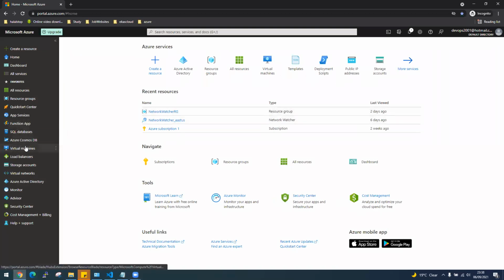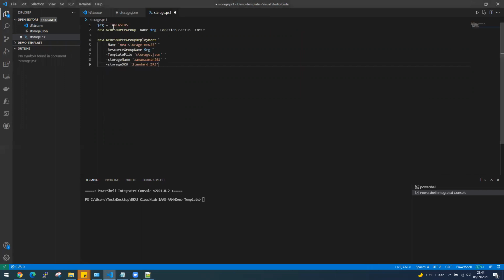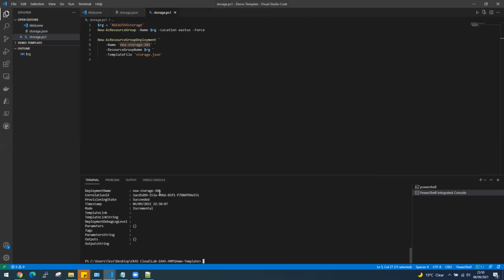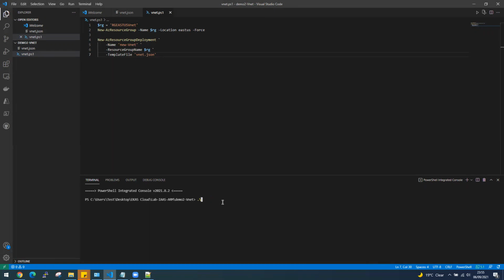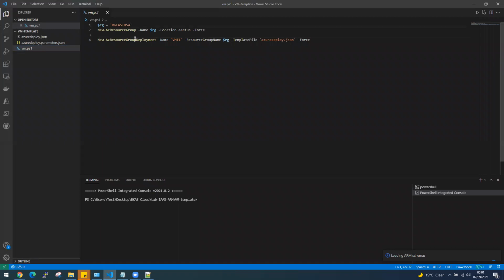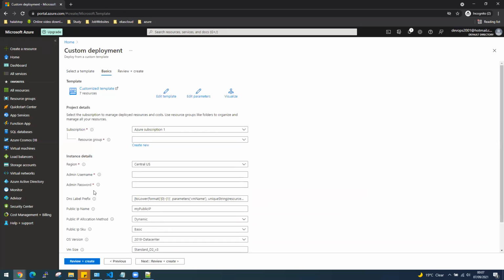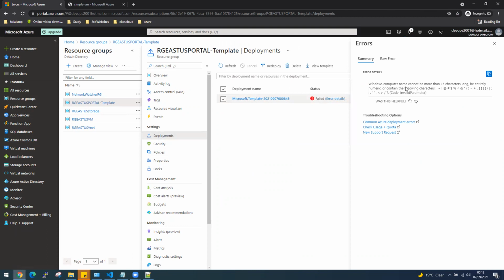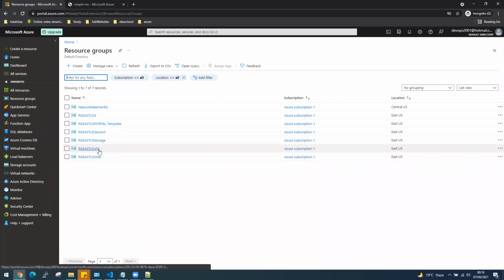Azure Cloud ARM Template | Ekascloud | English